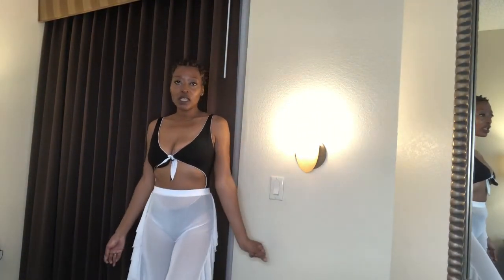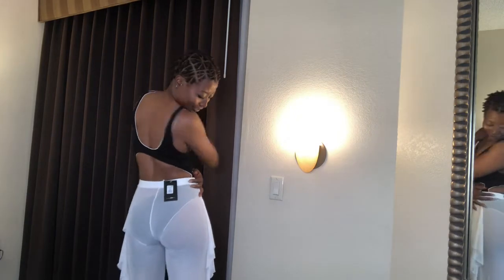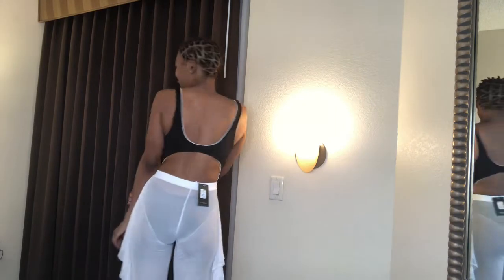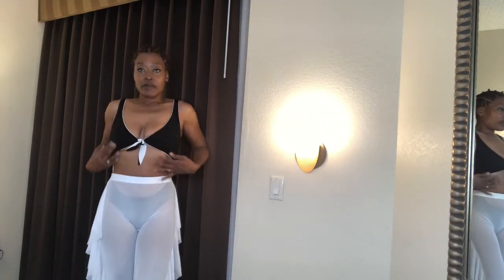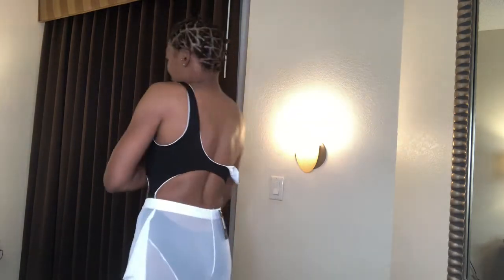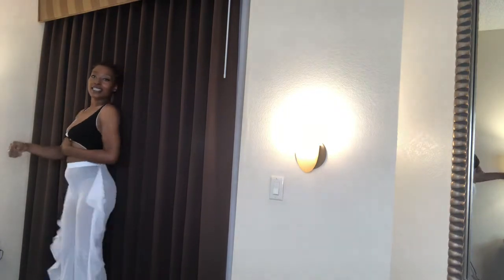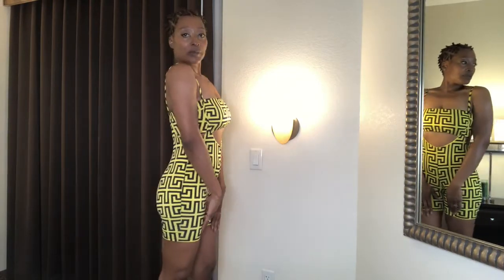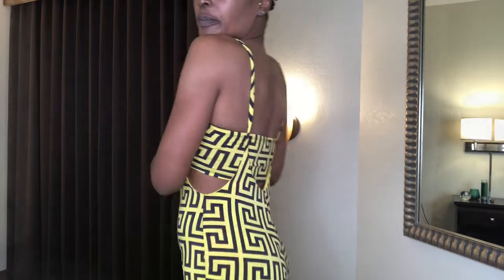Fashion Nova Try On Haul ‘A Day’s Outfits’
Outfits for a day- swimsuit to shopping and then a summer time night outfit haul.